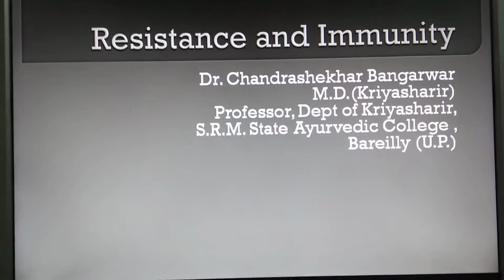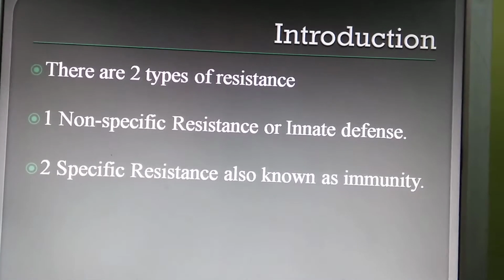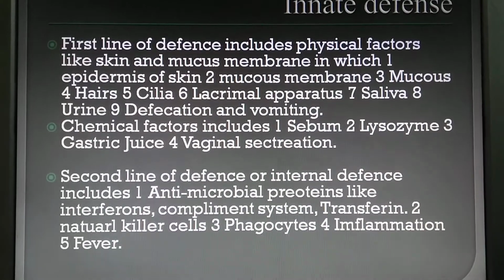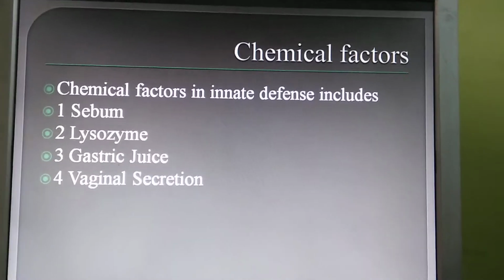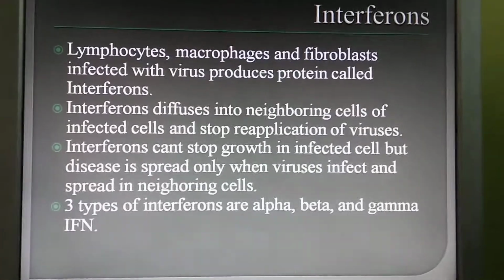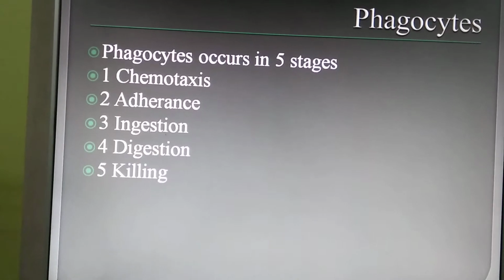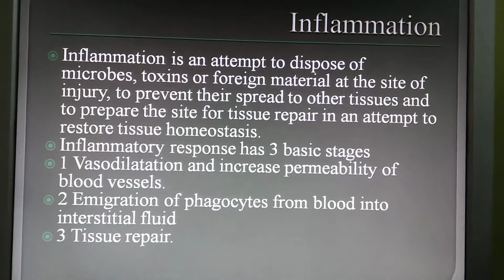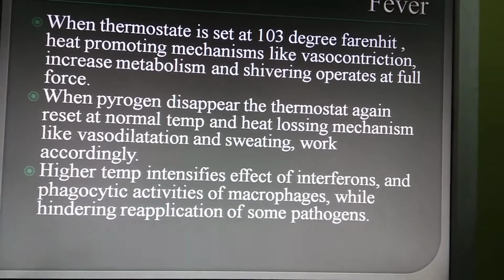April 20, 2020